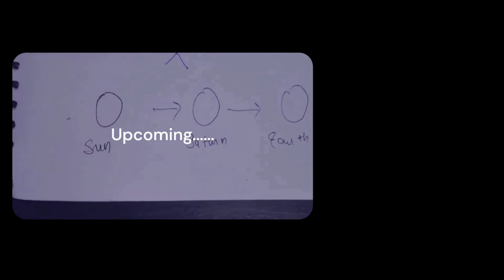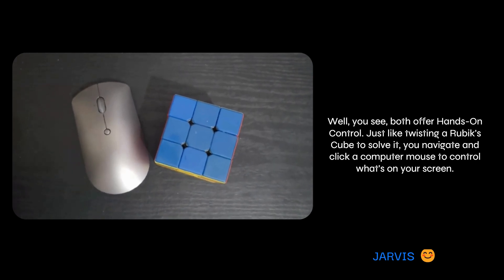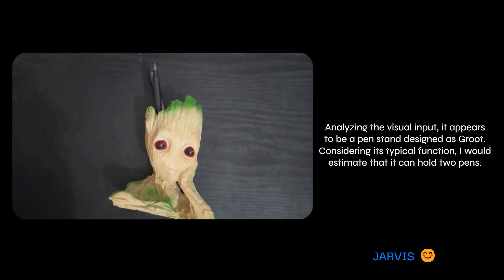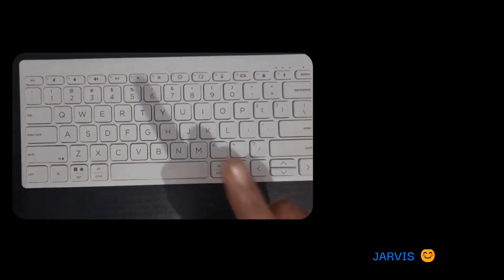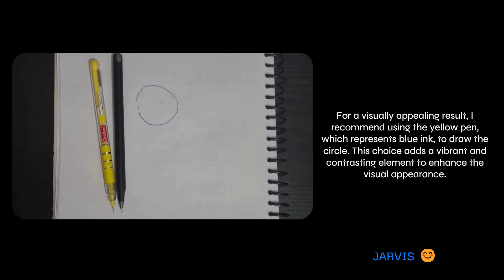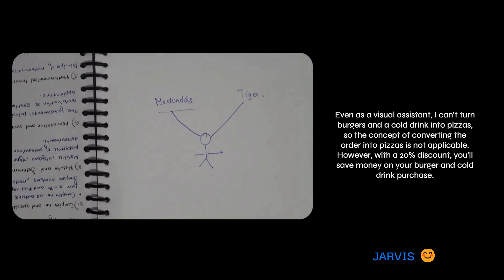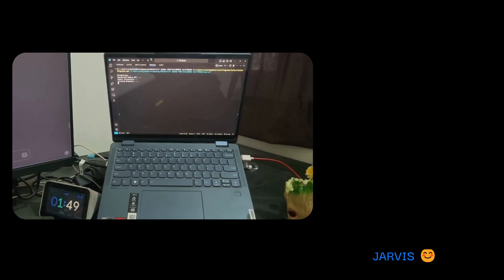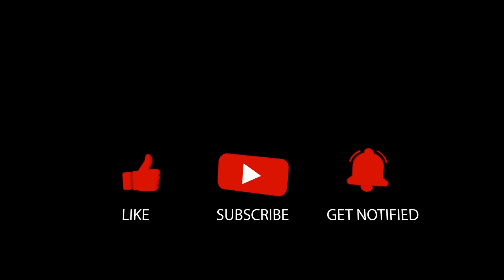Real Gemini Demo ? | Jarvis Visual Interaction with gpt4v + whisper + Gemini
⚠️⚠️ To access the source code, please disable your adblocker. The site you'll be redirected to relies on ads to generate revenue, enabling us to create more content for you. Kindly follow the process, view ads, and proceed to the final link. Your support is appreciated 🙏🙏

⚠️⚠️ Source Code तक पहुंचने के लिए कृपया अपना Adblocker बंद करें। आपको Redirect किया जाएगा जो revenue जनरेट करने के लिए Ads पर आश्रित है, जिससे हम आपके लिए और Videos बना सकते हैं। कृपया प्रक्रिया का पालन करें, Ads देखें, और Final लिंक पर जाएं, Source Code प्राप्त करें🙏🙏

## Unveiling Real-time AI Magic with Gemini API!

### Dive into the world of real-time AI interaction using Gemini API. 🚀

In this captivating video, experience the power of programming as I feed visual input to my Python program through my phone camera. 📷✨ Watch as the program comprehends the input and provides instant responses to the questions I throw its way.

🔍 **Exploring Gemini API:** Witness the seamless integration of Gemini, Google's powerful AI API, as it takes center stage in interpreting and responding to queries.

💡 **Programming Marvels:** Delve into the intricacies of the Python code that fuels this real-time interaction. Gain insights into the logic behind the program's understanding of visual input and its ability to generate relevant responses.

🌐 **AI in Action:** See AI come to life as the program processes information on the fly, showcasing the incredible potential of artificial intelligence in practical, real-world scenarios.

🤖 **Your Questions, Answered:** Be part of the conversation! Witness the program addressing my questions and providing insightful responses based on its interpretation of the visual input.

🚀 **Empowering Creators:** Discover the possibilities that arise when combining coding, AI, and visual input. Unleash your creativity and explore how this technology can be harnessed for your own projects.

🎓 **Learn and Implement:** Whether you're a seasoned coder or just starting, this video offers a valuable learning experience. Gain inspiration for your coding journey and witness the application of AI in a hands-on environment.

Keep yourself informed about the latest trends and innovations in the world of technology.

👨‍💻 **Join the Coding Community:** Connect with fellow tech enthusiasts, share your thoughts, and stay engaged in the coding community. Your insights and questions are always welcome!

🌟 **Don't miss out on this AI extravaganza! Hit play now and embark on a journey into the future of real-time programming with Gemini API. 🌐🤖✨**

TIMESTAMPS :
[00:00] Demo
[00:40] Intro
[00:50] Interacting with Jarvis Demo
[07:27] Source Code
[07:43] Outro